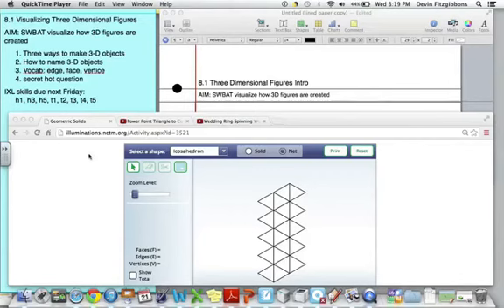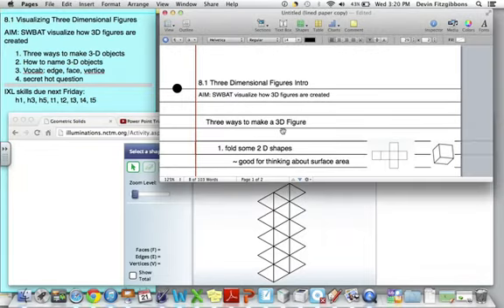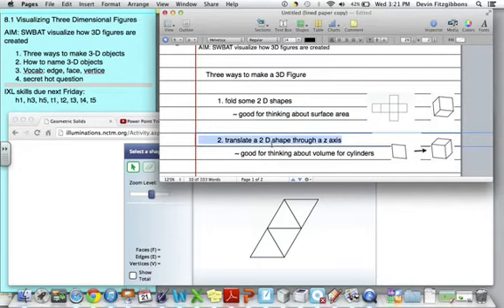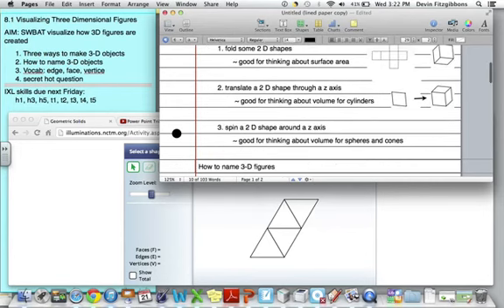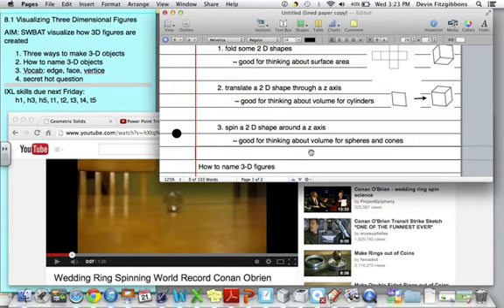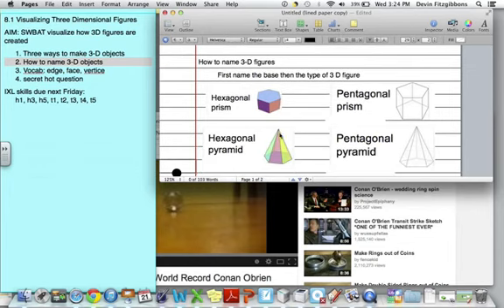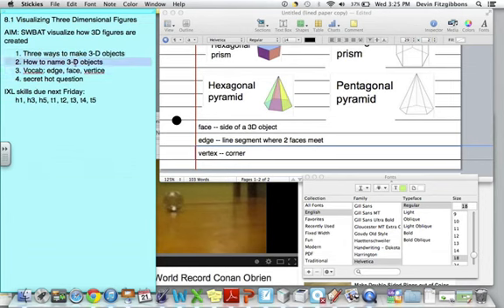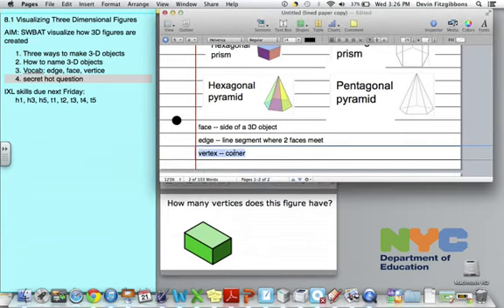Untitled (iPad, iPhone 4 & Apple TV)